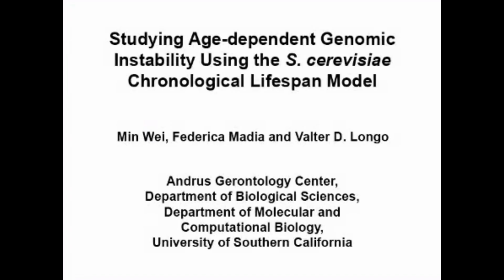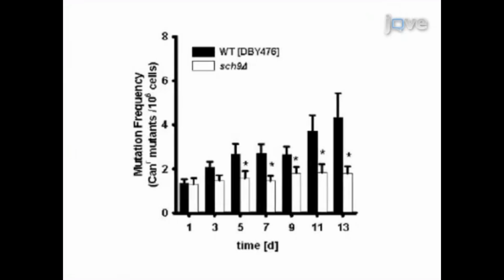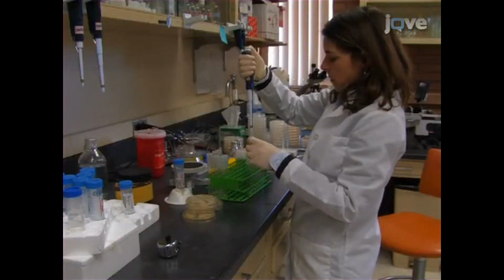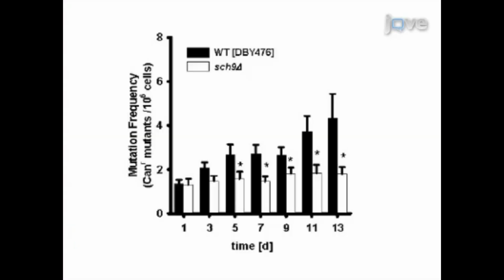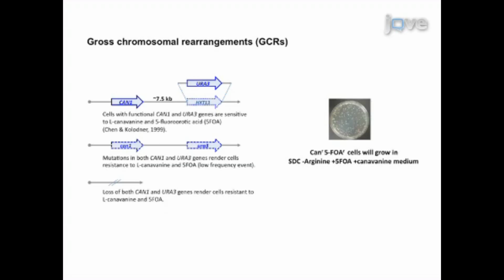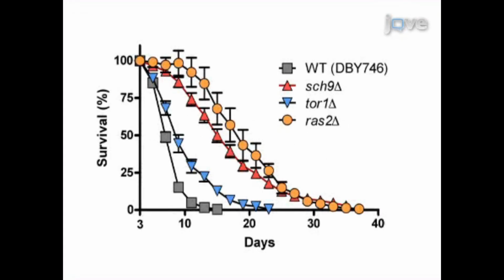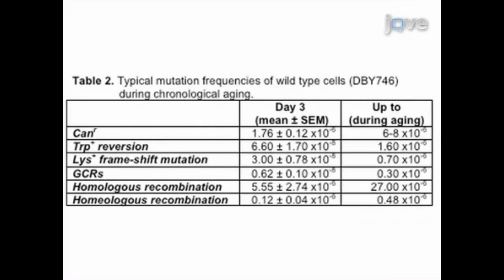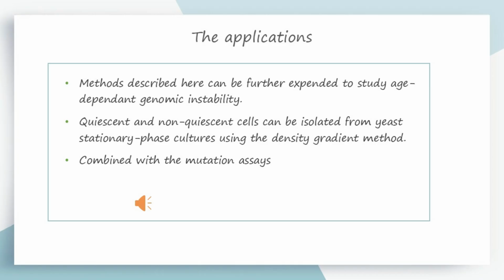Investigating age-related genomic instability through the S. cerevisiae chronological lifespan model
Researching age-related genomic instability through the S. cerevisiae chronological lifespan model offers a unique perspective on the biological processes that underlie aging. Saccharomyces cerevisiae, commonly known as baker's yeast, serves as an excellent model organism due to its well-characterized genetics and relatively short lifespan. By examining the genomic stability of yeast cells as they age, scientists can gain insights into the mechanisms that contribute to cellular deterioration over time. This model allows for the manipulation of various genetic and environmental factors, enabling researchers to observe how these variables influence the rate of genomic instability as the organism ages.

The chronological lifespan model specifically focuses on the survival of non-dividing yeast cells, which mimics the aging process in multicellular organisms. As yeast cells transition from a proliferative to a quiescent state, they accumulate various forms of damage, including mutations and chromosomal rearrangements. By employing advanced genomic techniques, researchers can quantify the extent of this instability and identify specific pathways that are affected by aging. This approach not only enhances our understanding of yeast biology but also provides a framework for exploring similar processes in higher eukaryotes, including humans, where genomic instability is a hallmark of aging and age-related diseases.

Ultimately, the findings from studies utilizing the S. cerevisiae chronological lifespan model have the potential to inform therapeutic strategies aimed at mitigating the effects of aging. By elucidating the relationship between genomic instability and age, researchers can identify targets for intervention that may help preserve cellular function and longevity. Furthermore, this research underscores the importance of model organisms in the study of complex biological phenomena, as they allow for controlled experimentation and the generation of hypotheses that can be tested in more complex systems. As the field of aging research continues to evolve, the insights gained from yeast models will undoubtedly contribute to a deeper understanding of the aging process and its implications for health and disease.